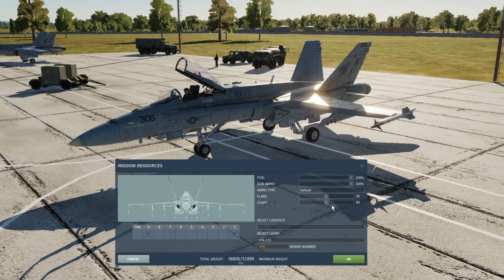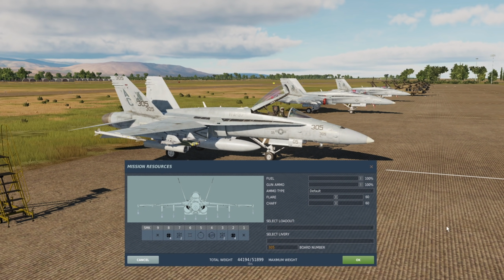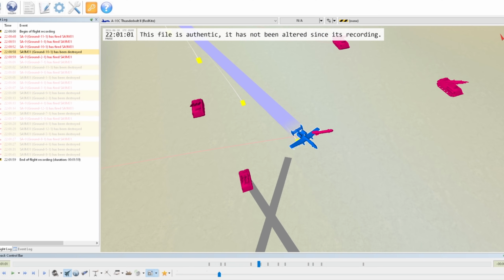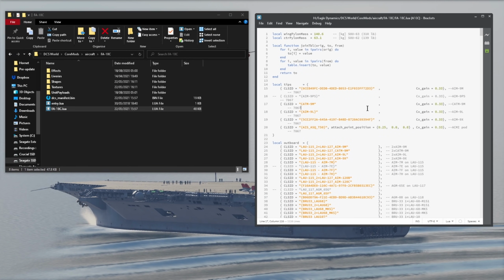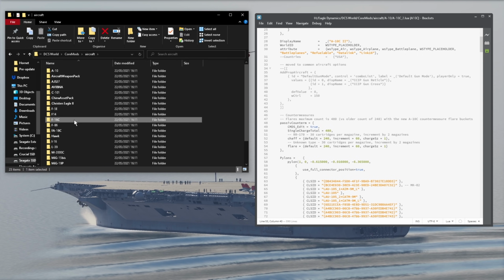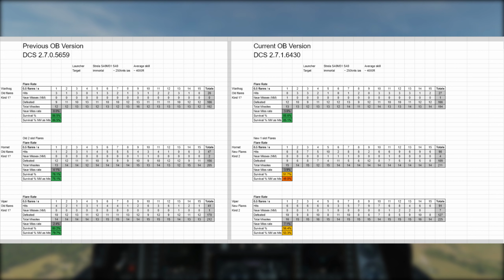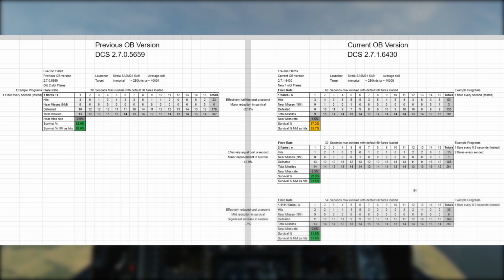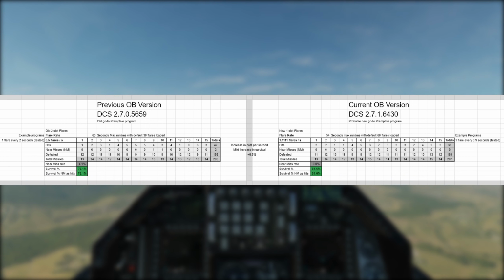DCS 2.7.1 New Flare Type Analysis, How effective are they?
A close look at the new smaller flare type and it's chances to defeat missiles, added to DCS for the Hornet in the recent open beta update!